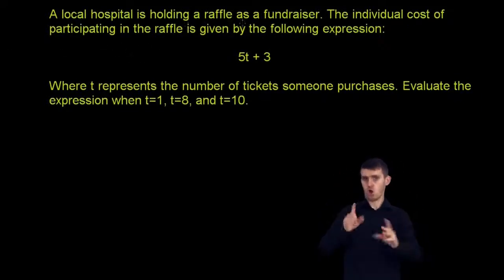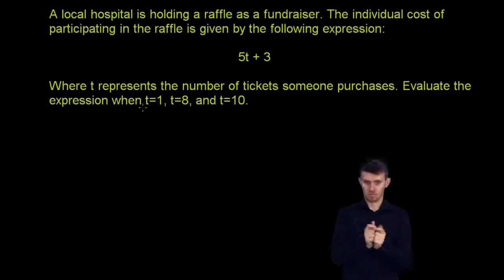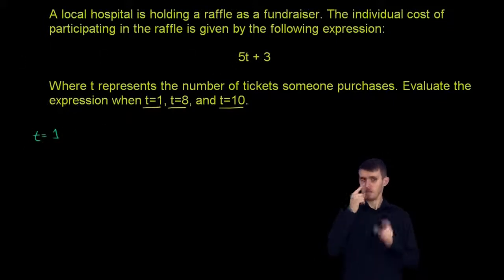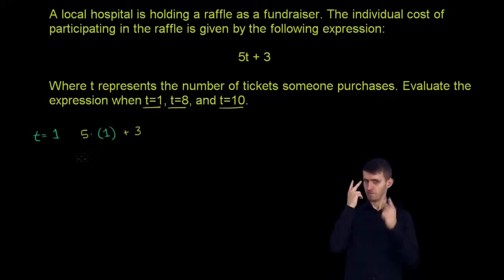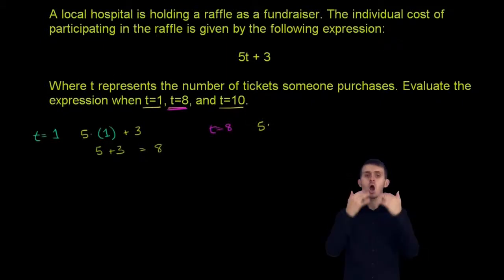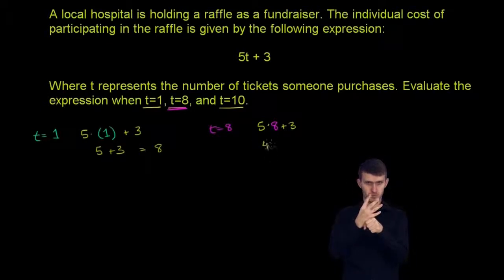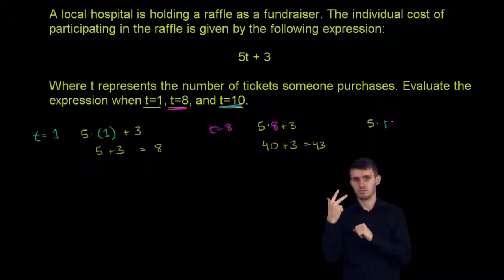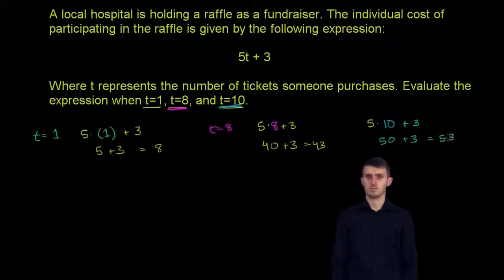Obliczanie wyrażeń algebraicznych - wersja migowa